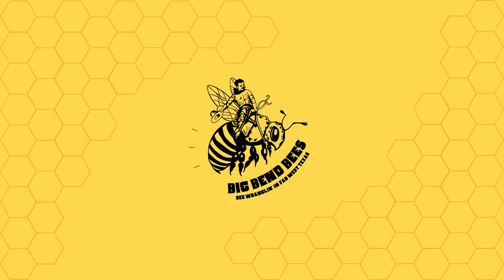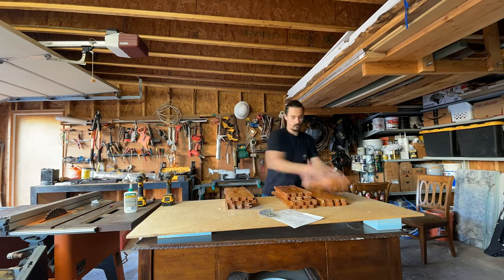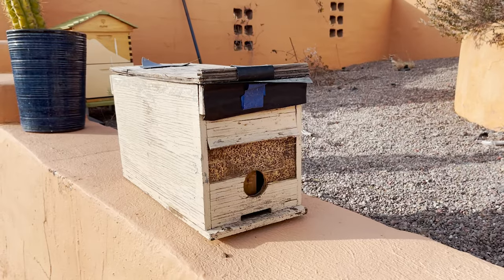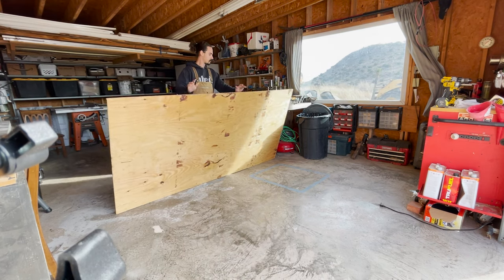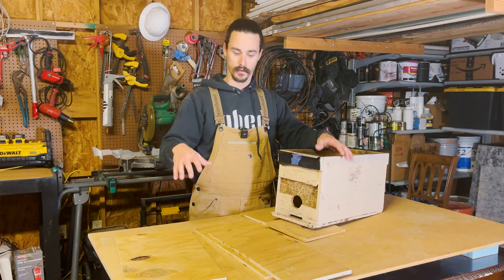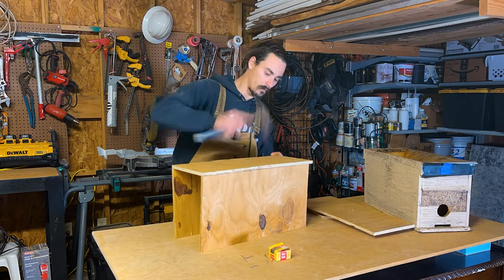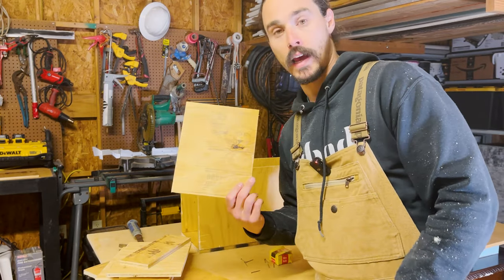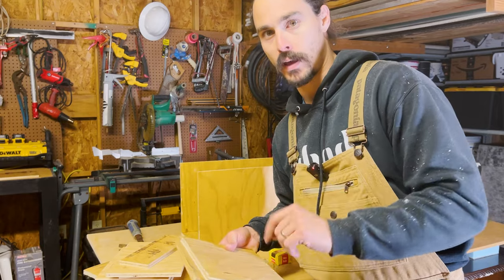How to make a simple bee box?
This example is for bee removal purposes but can be used for any type of bee work such as catching swarms of splitting hives. You can find some of my equipment below:

My beekeeping equipment:
- Bee Hive Nuc Box Entrance Gates
- Beginner's Starter Kit
- Beekeeper's Bible book